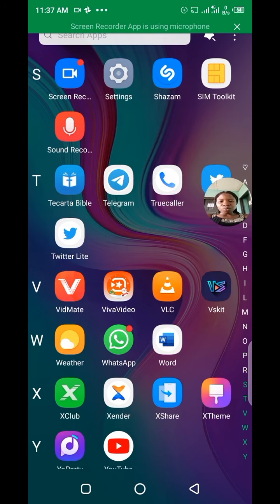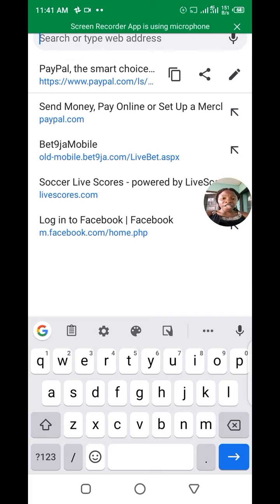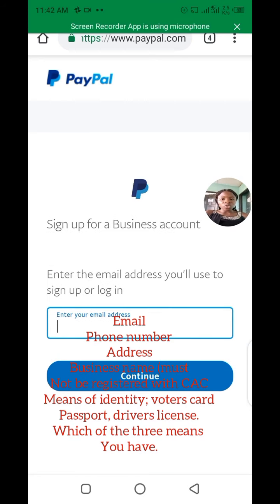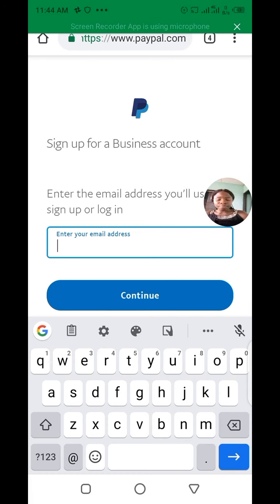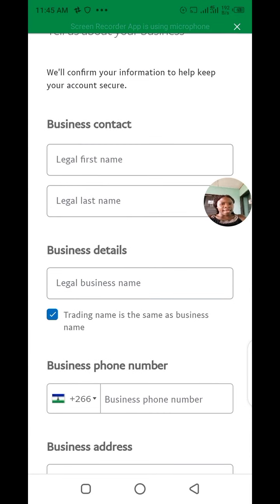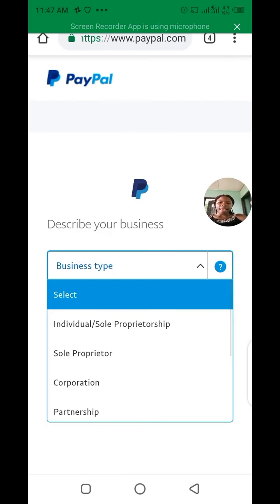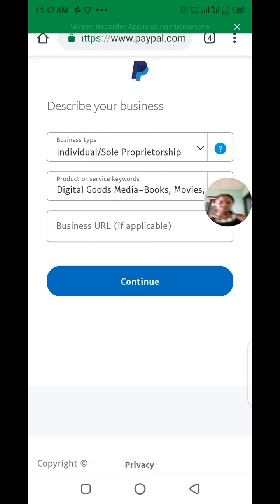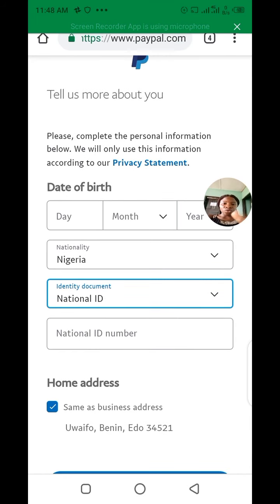HOW TO CREATE A PAYPAL ACCOUNT (PART 1)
In this video you will learn how to set up a paypal account for while here in Nigeria.

The url to use is